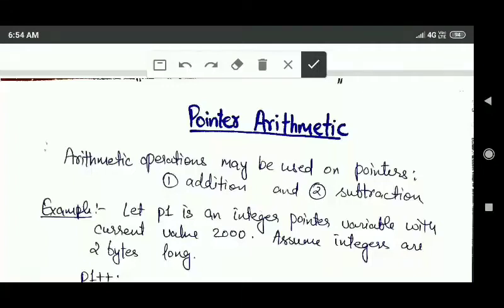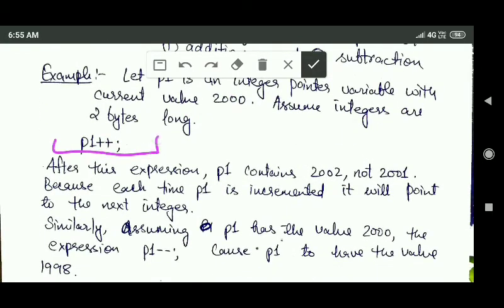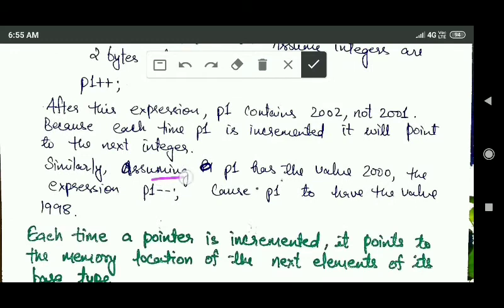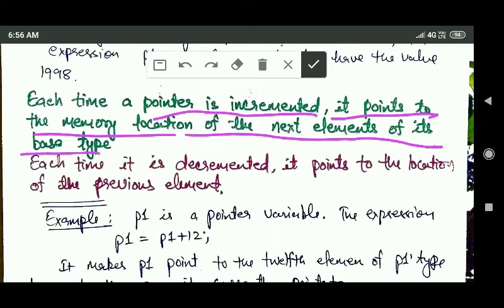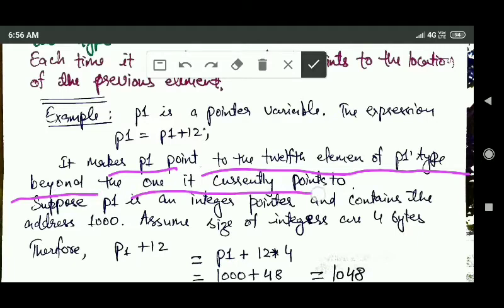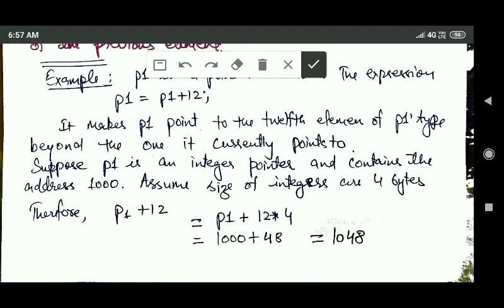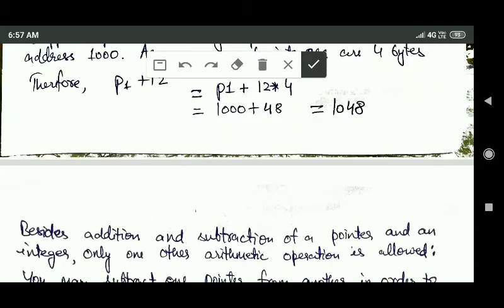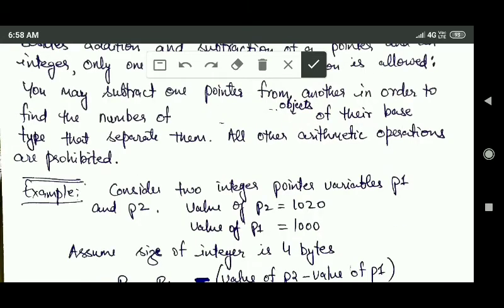Programming in C: Pointer Arithmetic